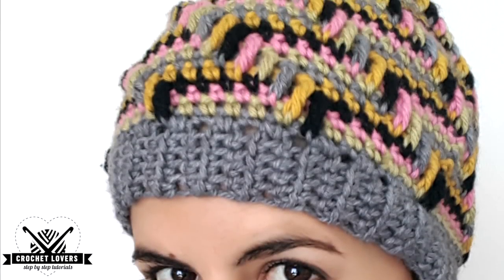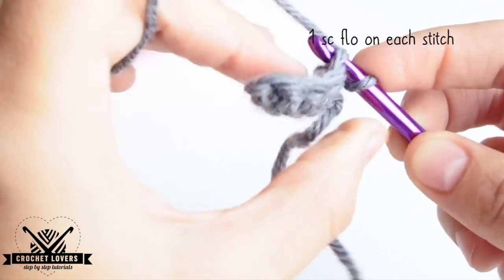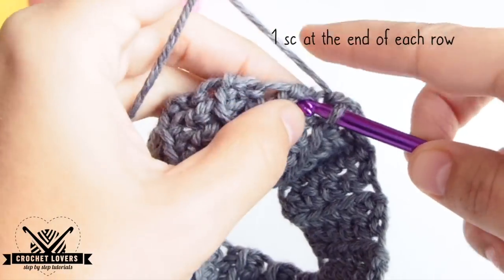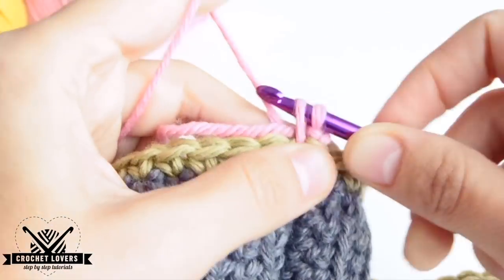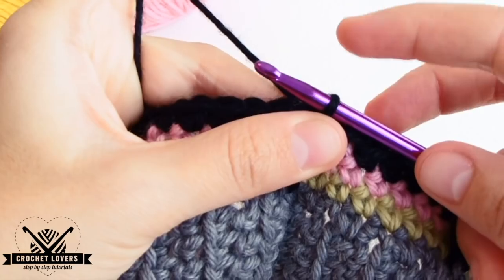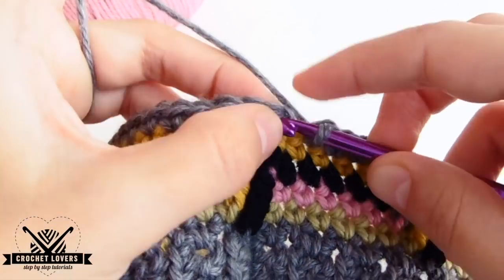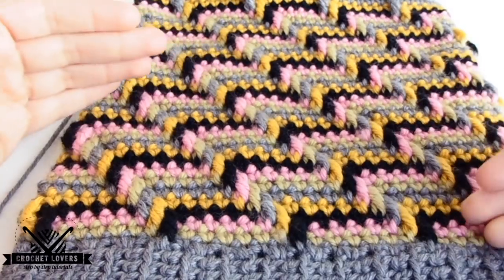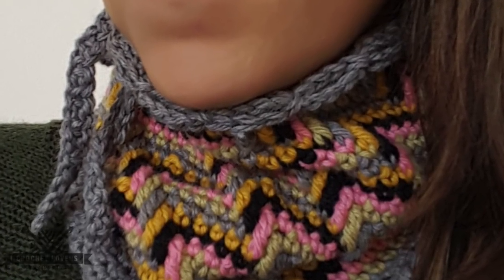HOW TO CROCHET HAT + COWL WITH APACHE TEARS STITCH: step by step crochet tutorial ♥ Crochet Lovers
How to crochet a hat or beanie with the beautiful apache tears crochet stitch. Very easy to make and in all sizes! Step-by-step crochet tutorial by Crochet Lovers.

**VOICE**
English dubbing by HQ Media Solutions
ORIGINAL VIDEO IN SPANISH FROM AHUYAMA CROCHET